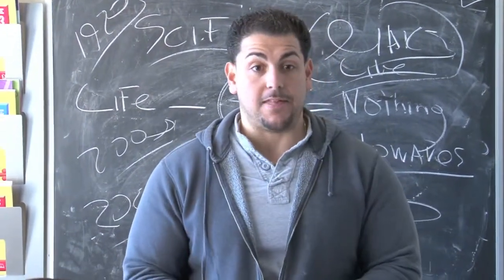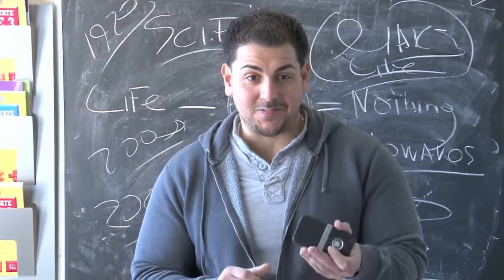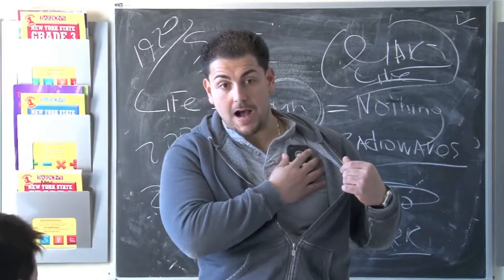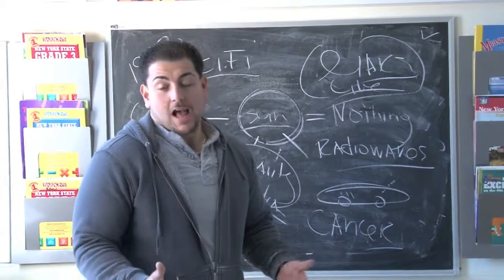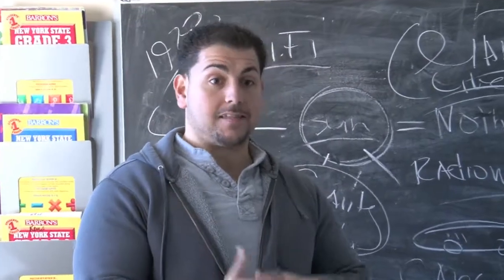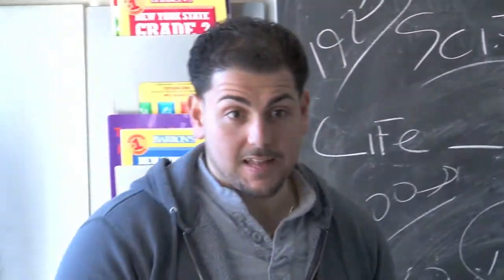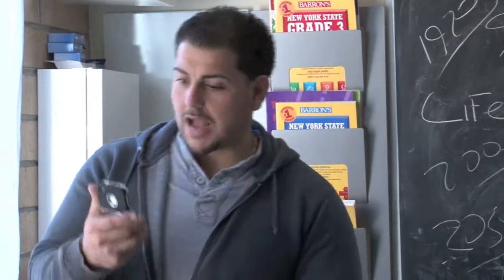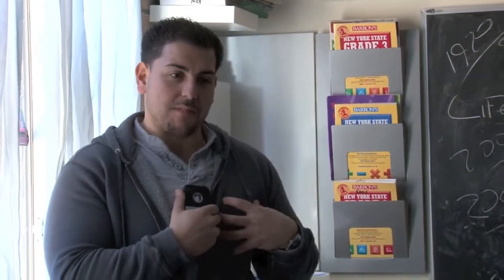mark twain science test 45/200